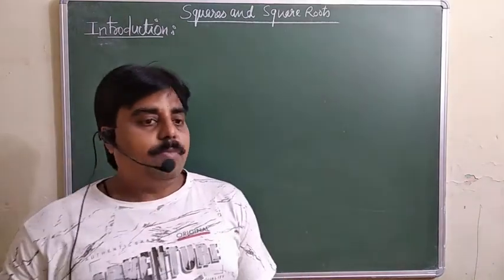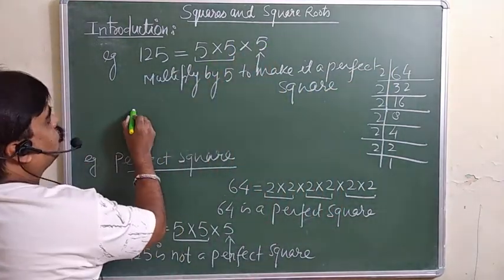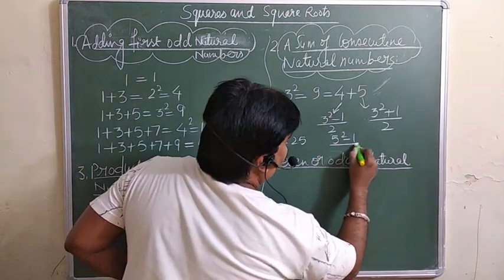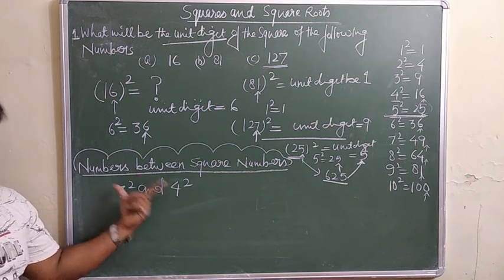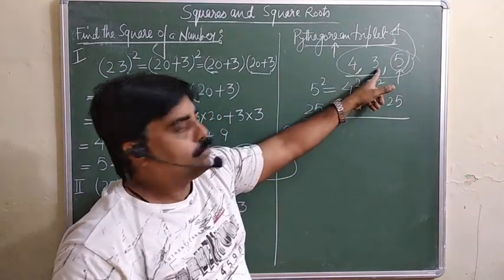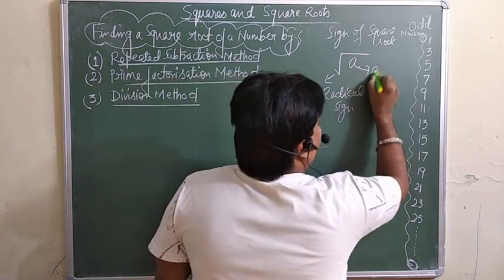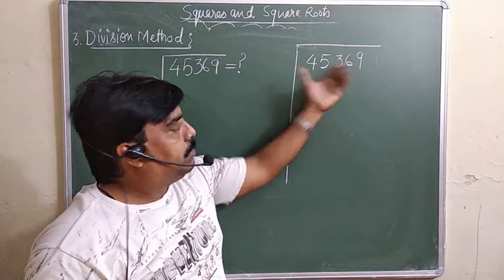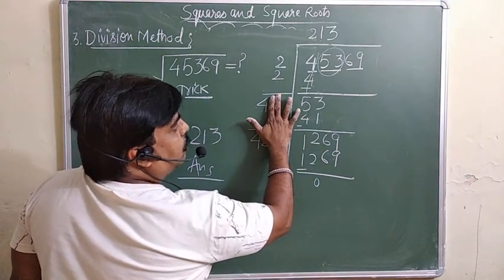Squares and Square roots...Class VIII.... Part-1